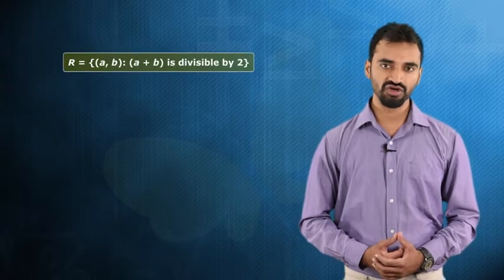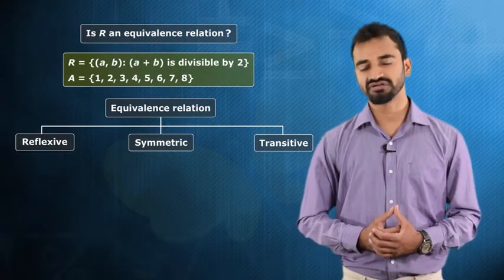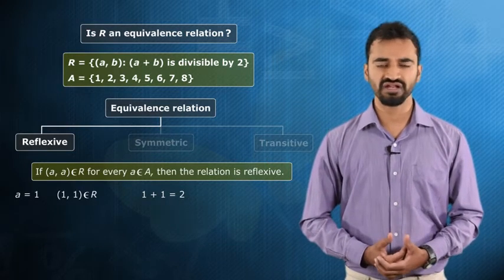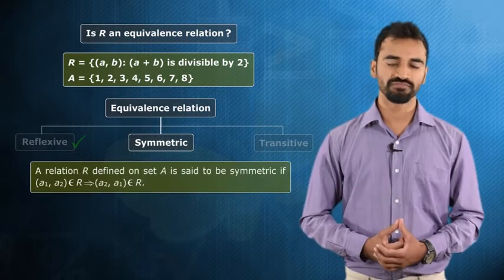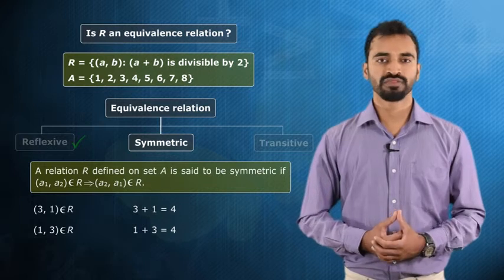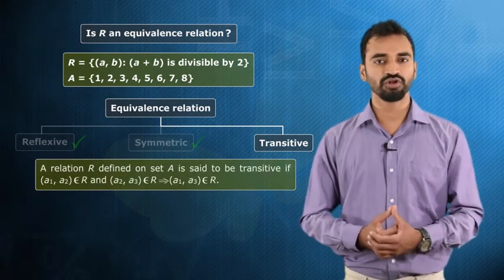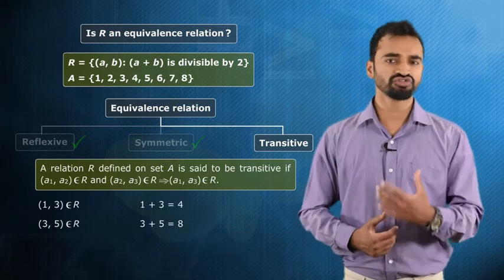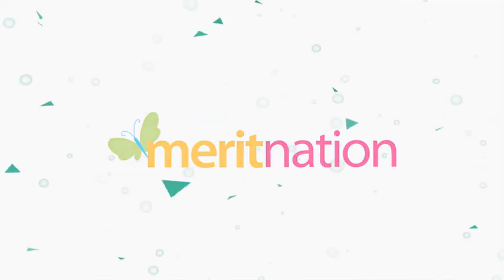Maths for CBSE Class 12: Equivalence Relation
For more videos on CBSE Class 6-12 Maths and Science,